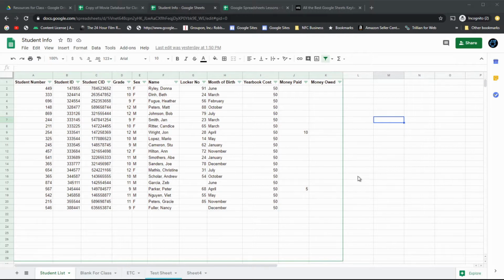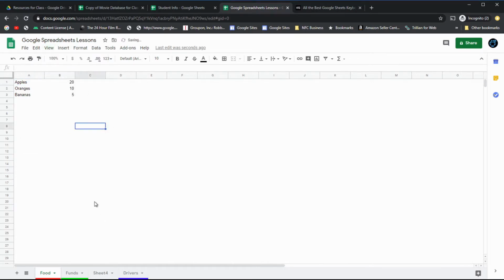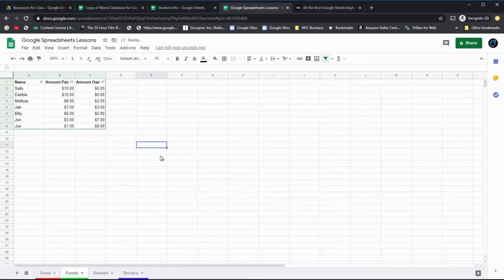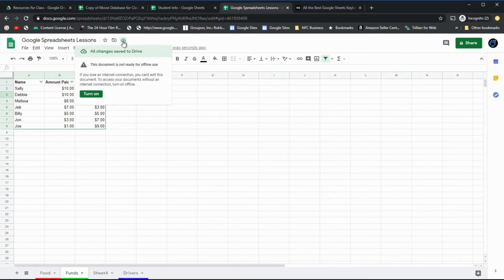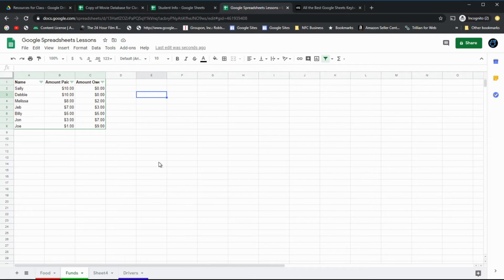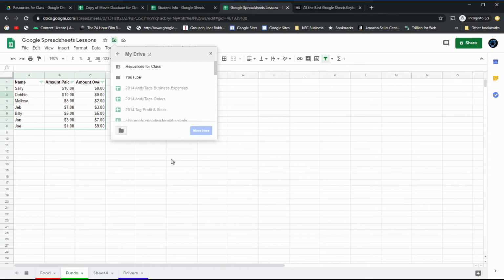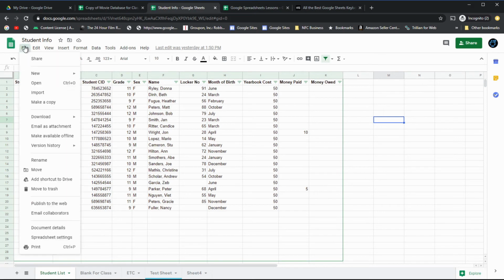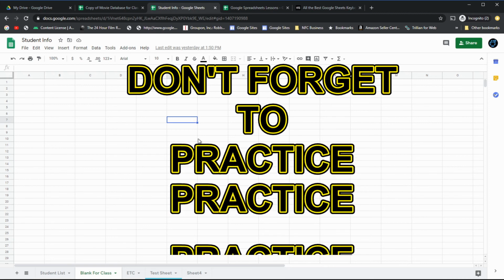Google Sheets Training For Everyone Lesson 10 Gridlines Saving Moving Copying Files Tutorial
Google Sheets is an excellent alternative to Excel and can cover all your spreadsheet needs. In this slightly shorter lesson I show you how to hide and unhide (or show) gridlines, sometimes referred to as turning gridlines on and off. This is important if you receive a file and they are missing. I also discuss "saving" sheets files in Google Drive as well as moving a file to a different folder and copying a sheets file.